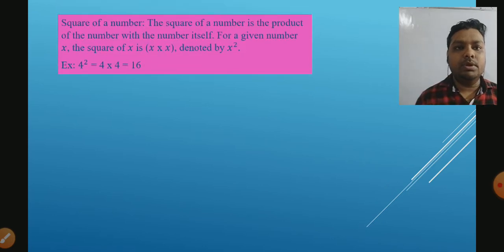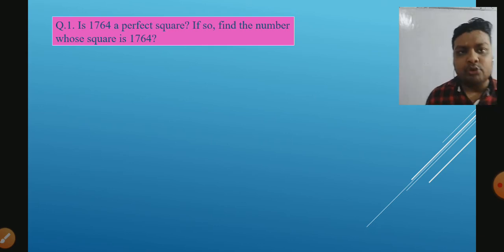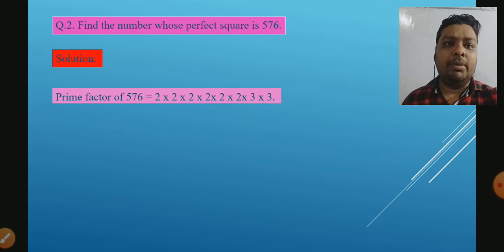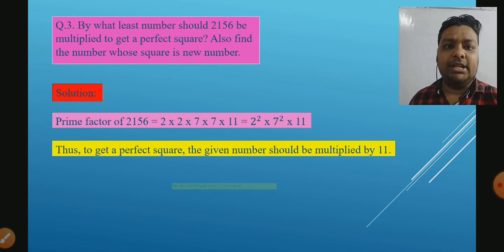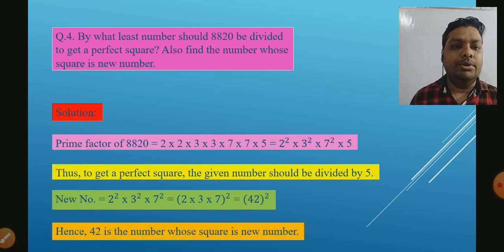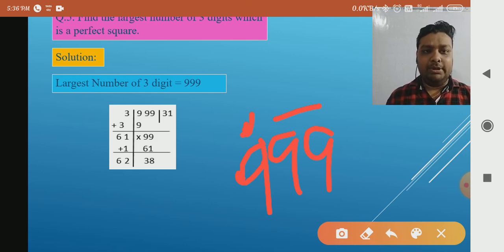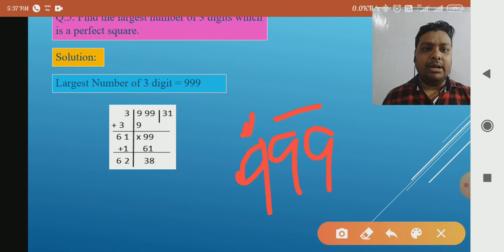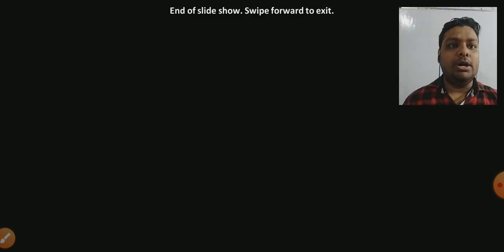Introduction of square and square roots for Std 8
Std 8: Introduction with definition of square and square roots and concept of perfect square